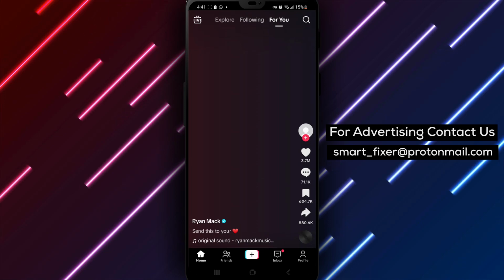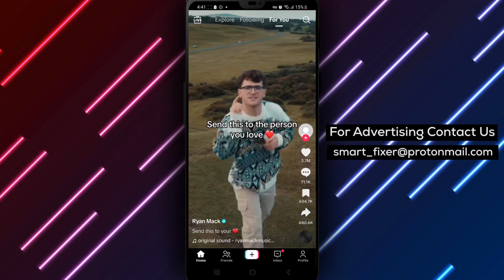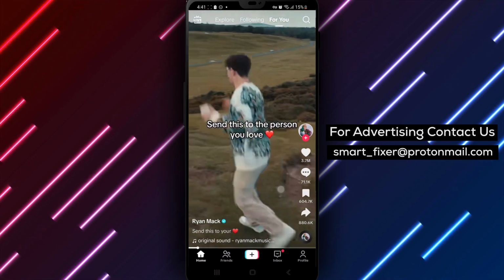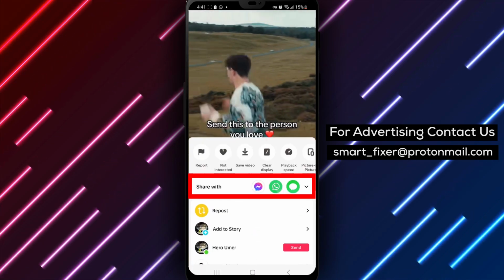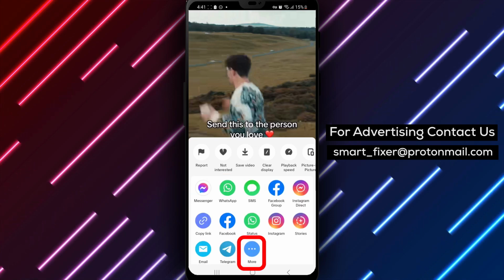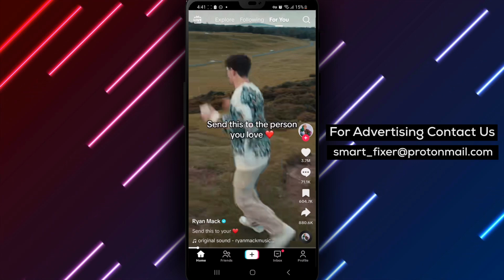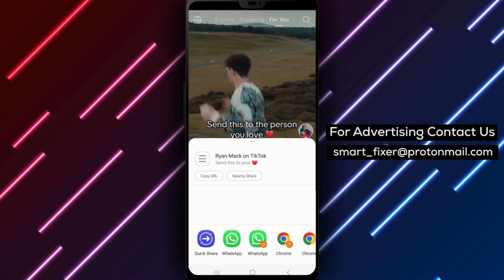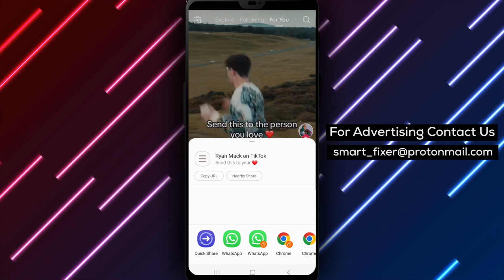How To Share A Tiktok Externally - Full Guide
Learn how to share a TikTok externally with our comprehensive guide. Follow these steps:

1. Open TikTok.
2. Go to the TikTok Feed and tap and hold on the screen while it plays a TikTok.
3. Tap on the more arrow from the "Share With" menu.
4. Tap on "More" and tap on the suitable option.

By following these simple steps, you can easily share your favorite TikTok videos with friends, family, or on other social media platforms. Expand your reach and engage with a wider audience by sharing TikTok content externally.

Learn how to share a TikTok externally with our comprehensive guide.